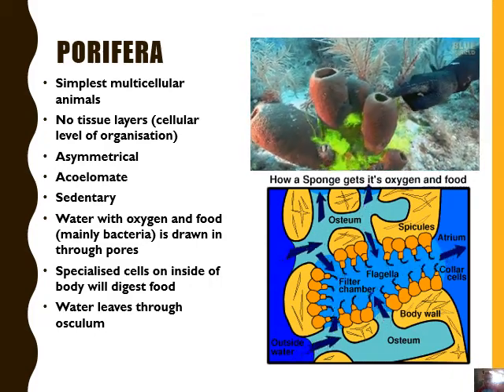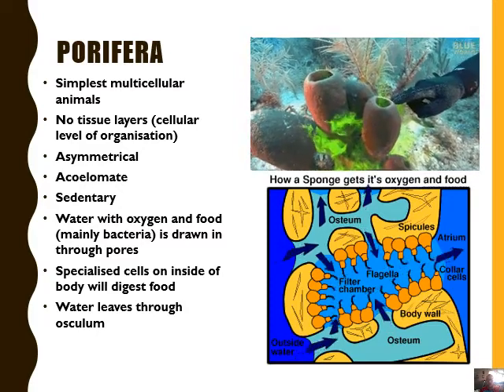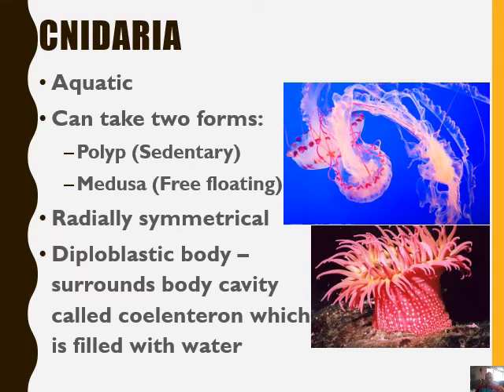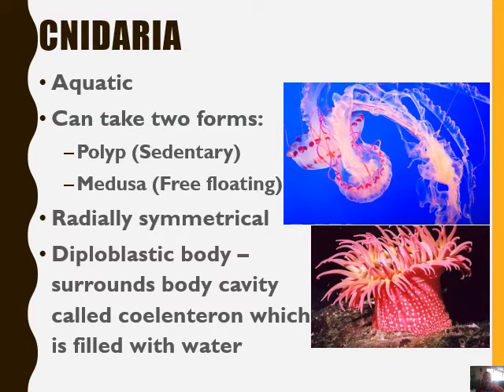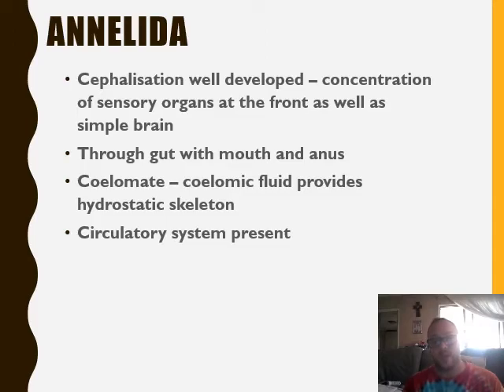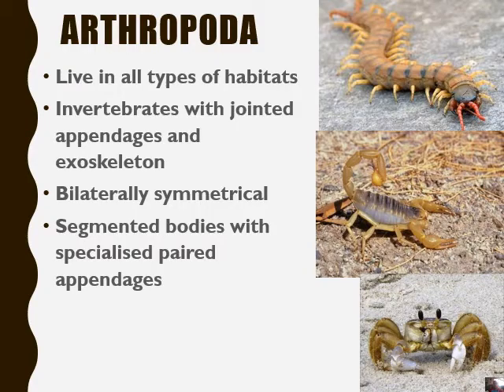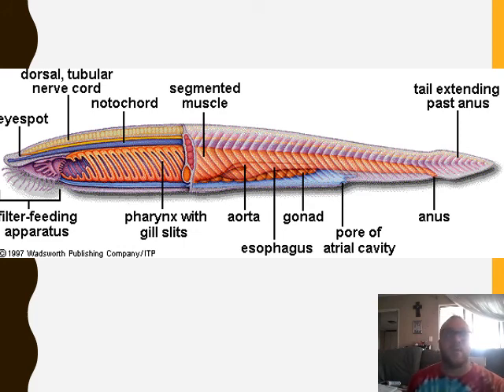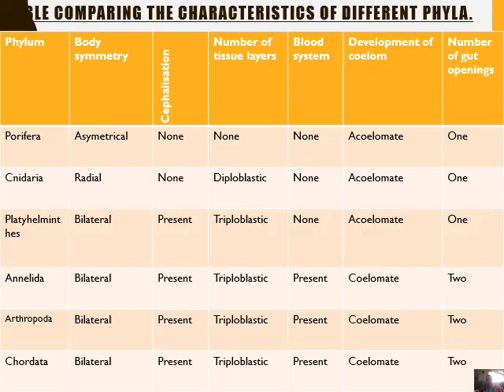8 - Grd11 Biodiversity Of Animals Lesson Characteristics of 6 Phyla